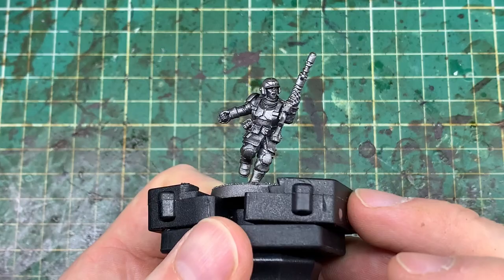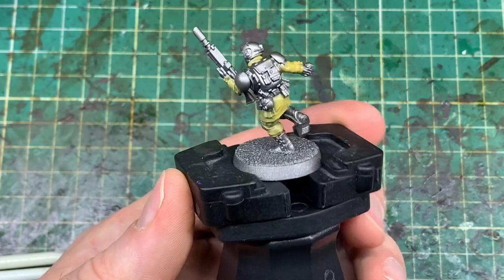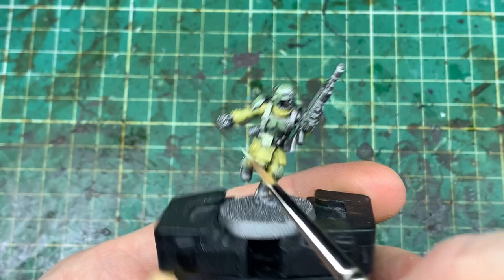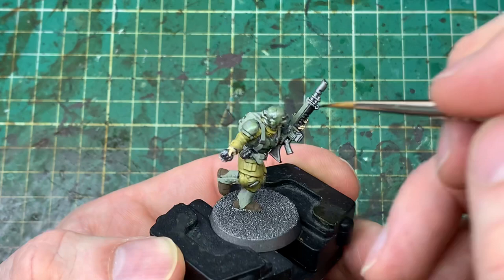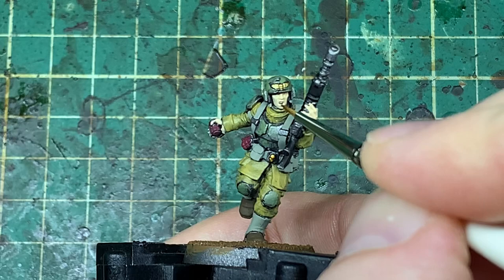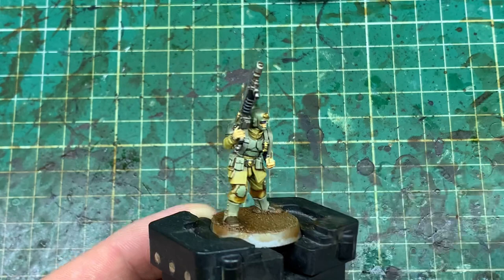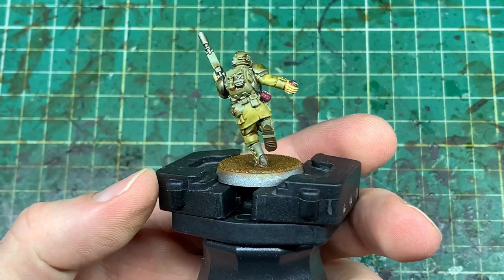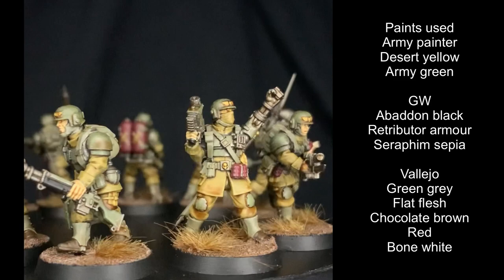Speed painting Cadian Shock Troops for Astra militarum / imperial guard for warhammer 40k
Getting my Cadians on the battlefield as fast as possible!

These are links to products I have used from the most popular sellers, as ever if you have a local hobby store that stocks this stuff please support them - they are the centres of your hobby community - if not then feel free to use the links through amazon and I get a little commisson that helps the channel, (prices change on Amazon frequently - these are suppliers I have used as they were good value when i used them)